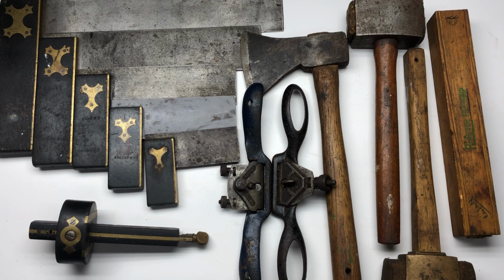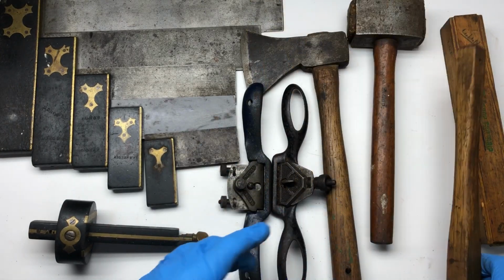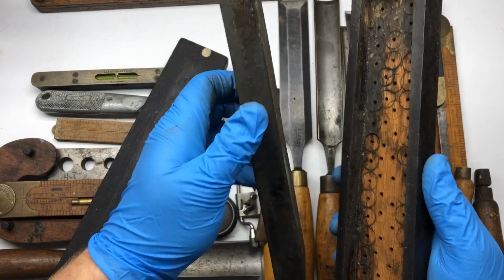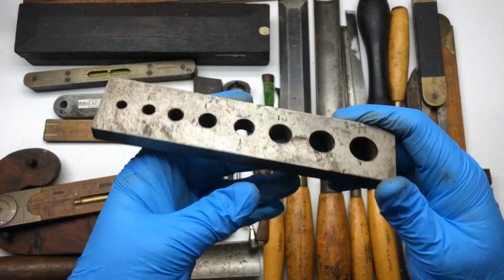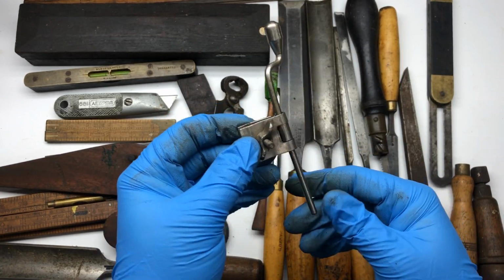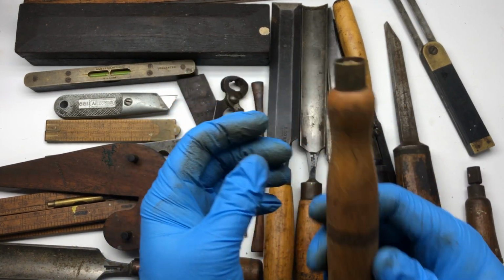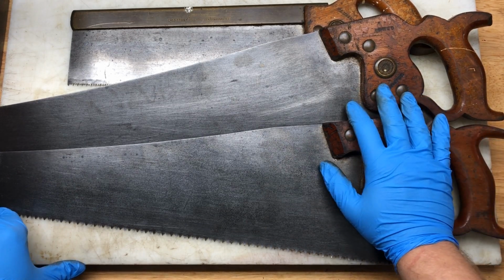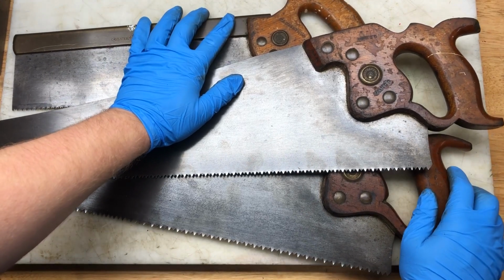antique carpenters tool chest all the items I am keeping and why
I’ve been through the Toolchest and I am showing you the items I am keeping and why I have decided to keep them😀👍⚒️